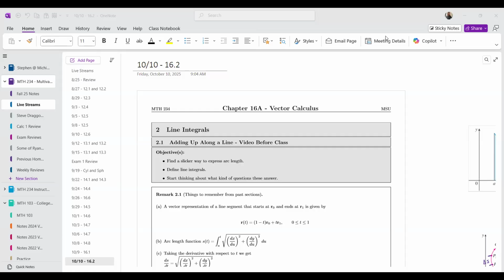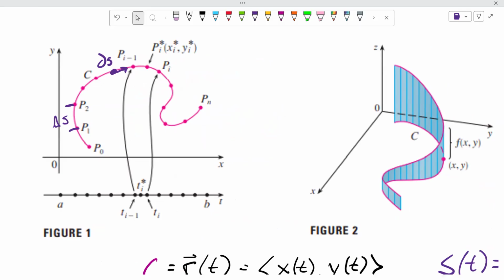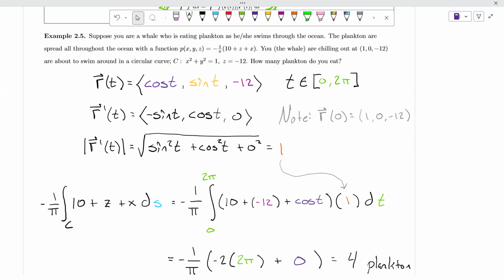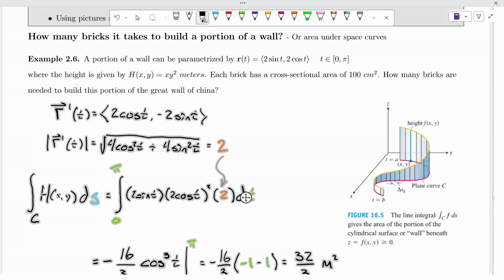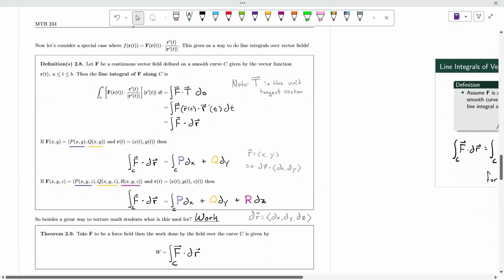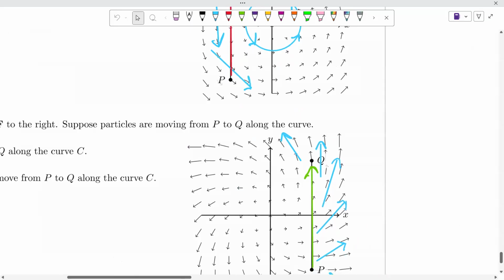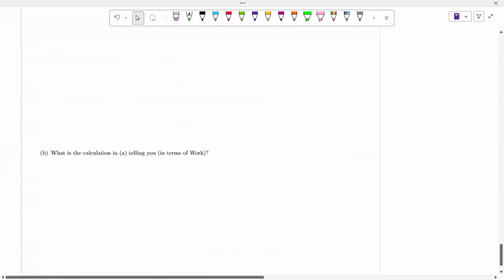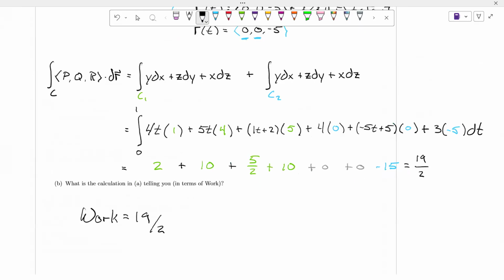During Class - 16.2 - 10/10/25